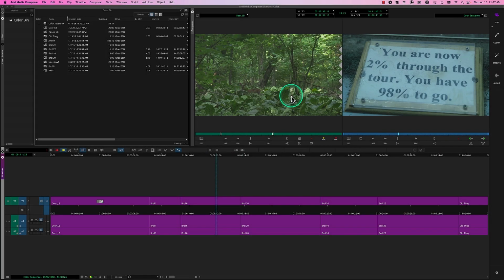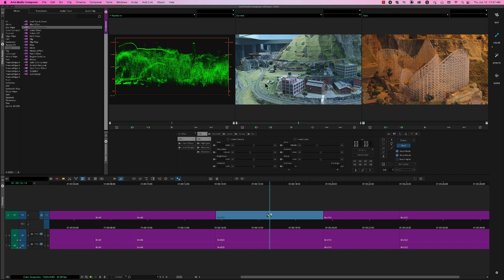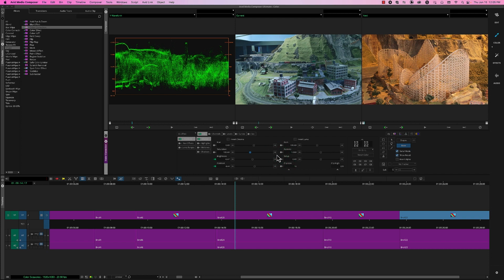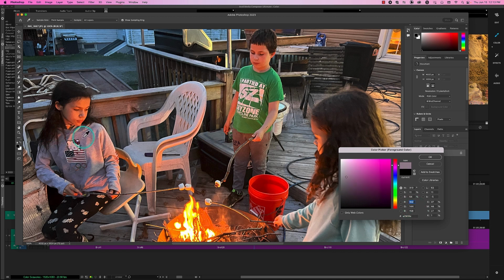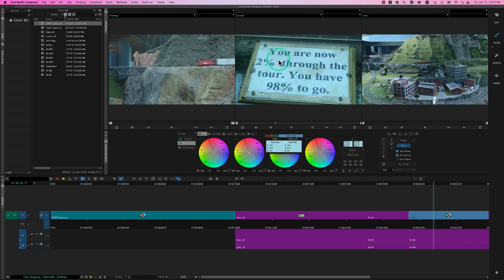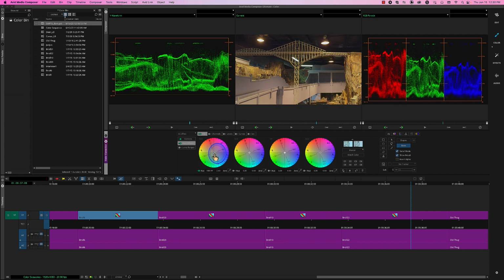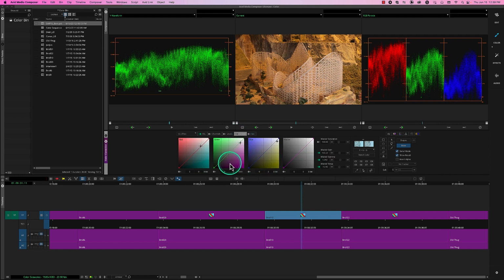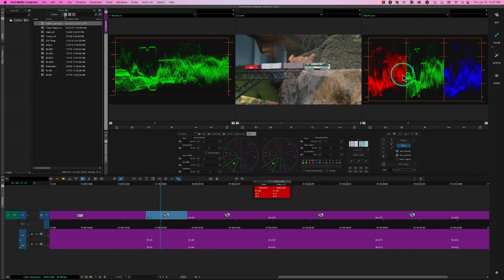Avid Media Composer Lesson 15 - Color Correction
In this lesson we talk about some of the color correction controls inside Avid Media Composer. We also discuss some of the fundamentals of color in a digital domain.